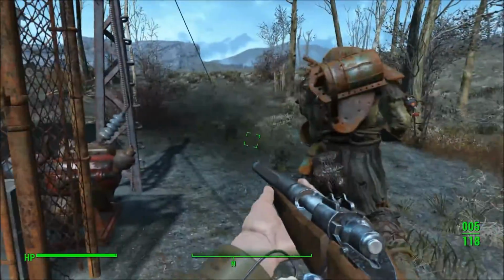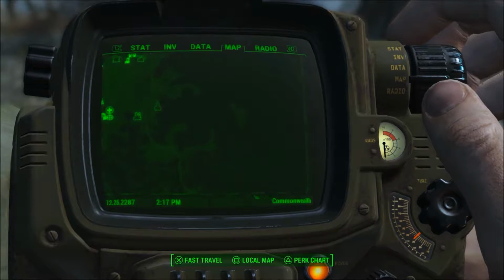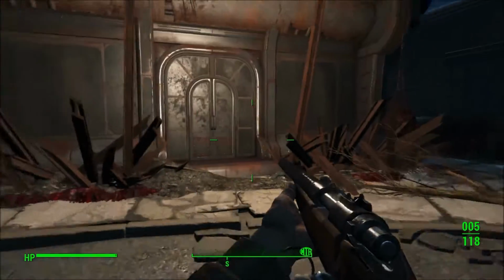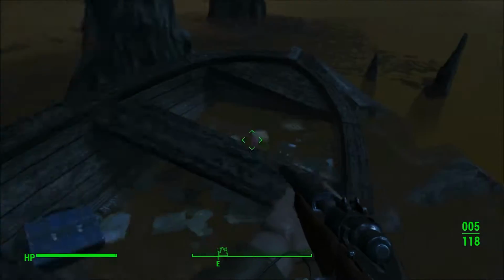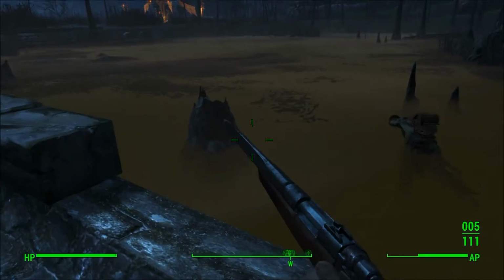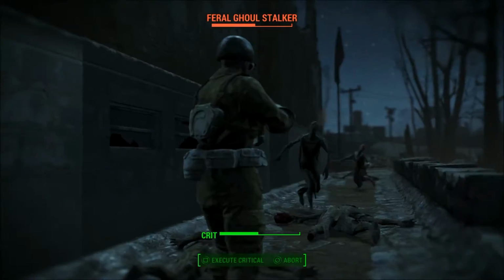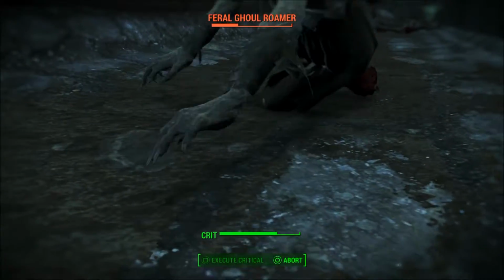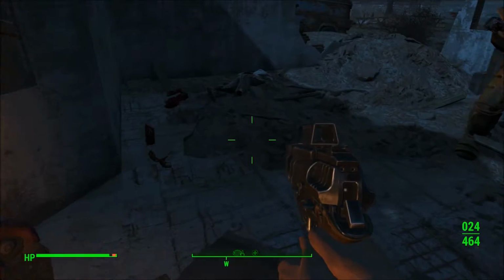Game Of The Year 2015 - Nomination Two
More 1080p Videos -